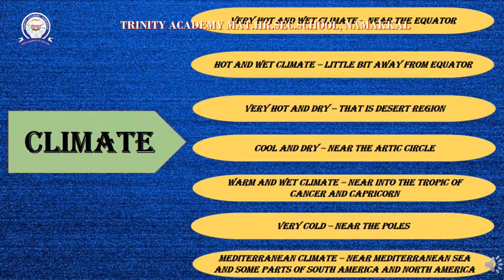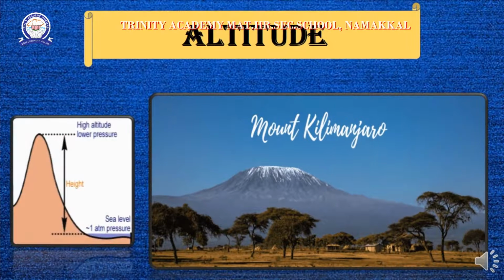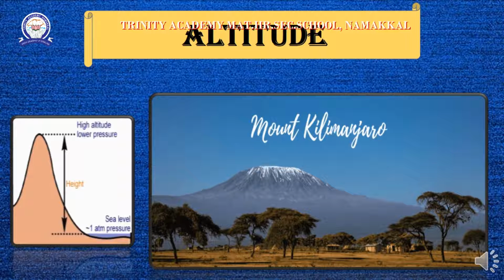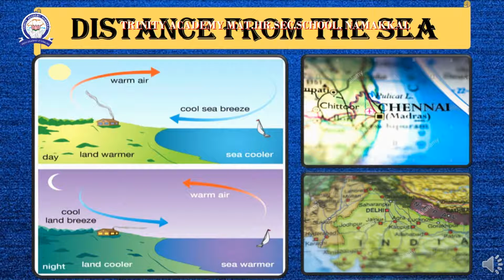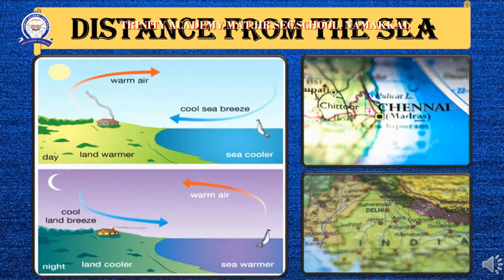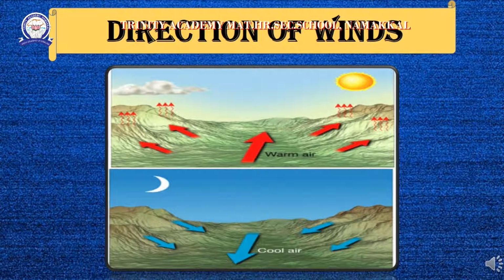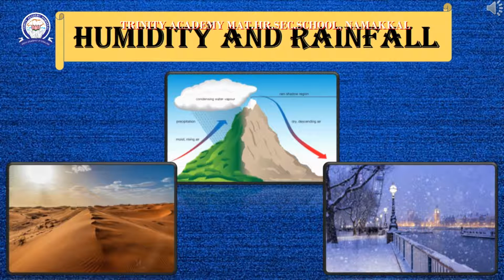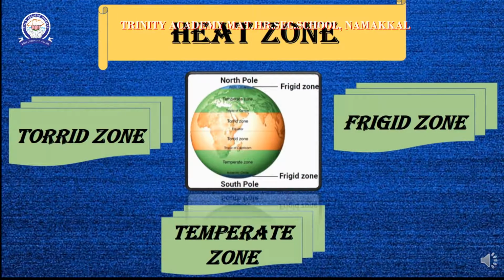WEATHER AND CLIMATE - CLASS 5 - MAHALAKSHMI